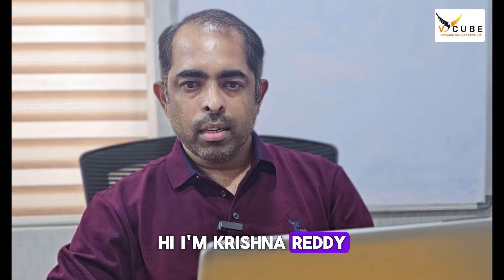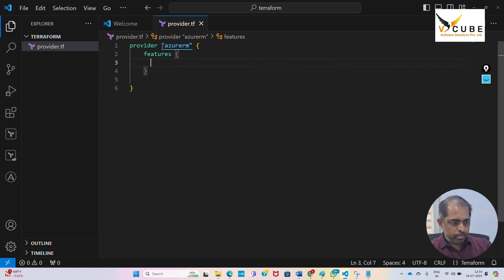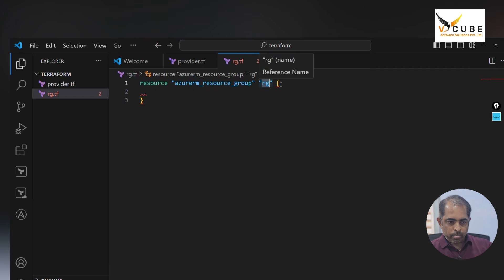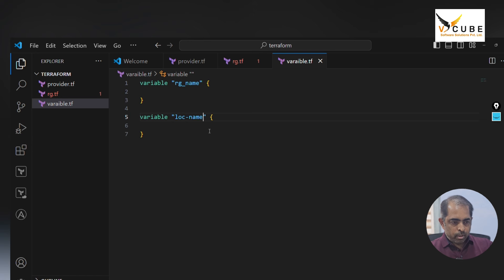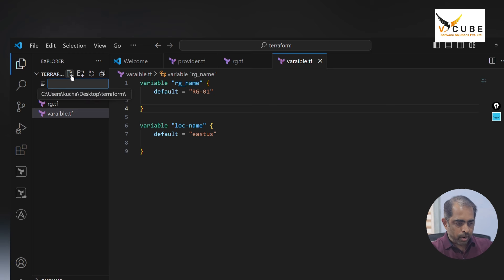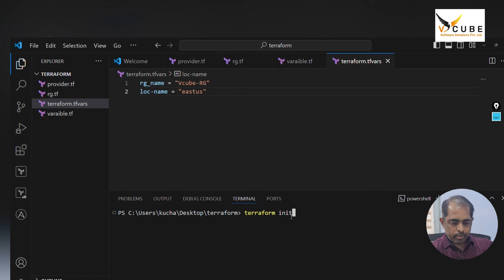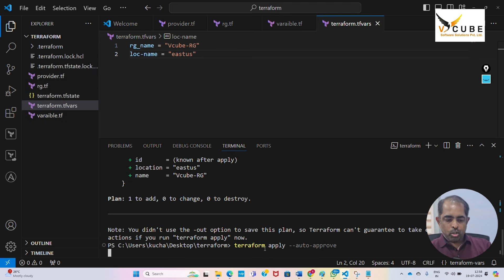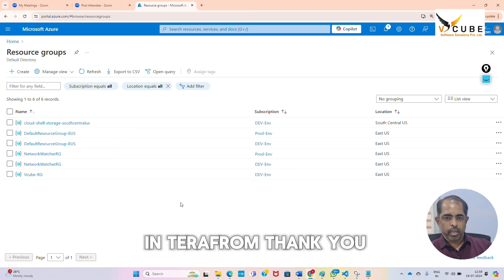Devops in Terrafrom | Best Azure DevOps Training institute In KPHB | Hyderabad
VCUBE SOFTWARE SOLUTIONS  PVT LTD.

Devops in Terrafrom

Easy way to learn in Aptitude. Who all want to Crack the interview.

Are you looking for the best Software training institute in Hyderabad?
Will I get the Placement after offline or online training?
Is it possible to get a job in a Reputed IT company based on offline or online Training?
(A) The answer is YES
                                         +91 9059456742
Follow the V cube Software Solutions Pvt Ltd channel on WhatsApp

A DevOps Mock Interview is a simulated interview process designed to prepare candidates for real-life DevOps job interviews. It typically involves a series of questions and practical tasks that mimic the challenges and scenarios one might face in a professional DevOps role. The mock interview assesses a candidate's knowledge and skills in areas such as continuous integration and deployment, automation, cloud services, containerization, monitoring, and collaboration tools. It provides valuable feedback, helping candidates improve their technical abilities, problem-solving skills, and interview techniques.